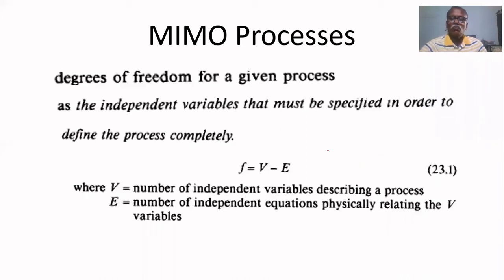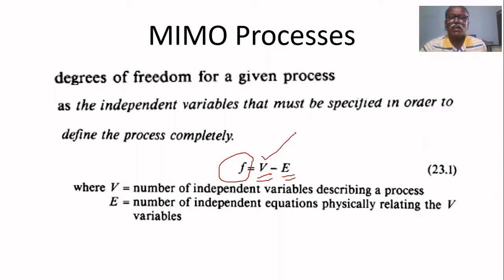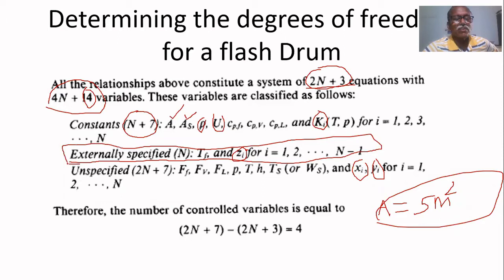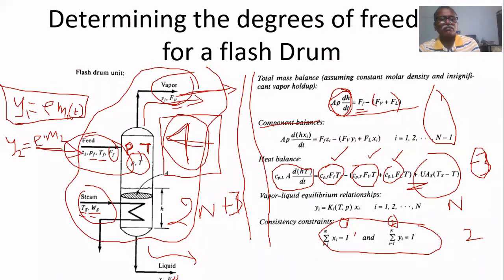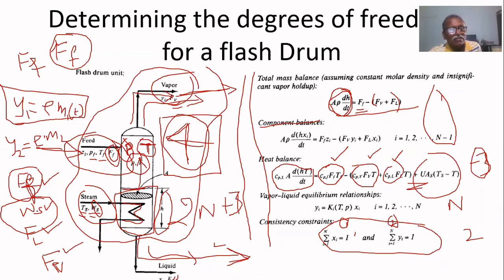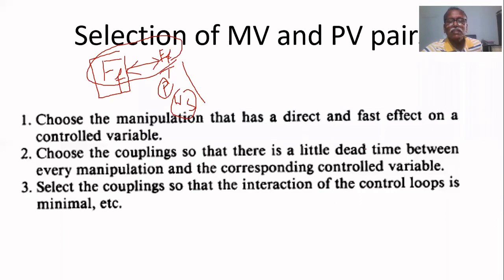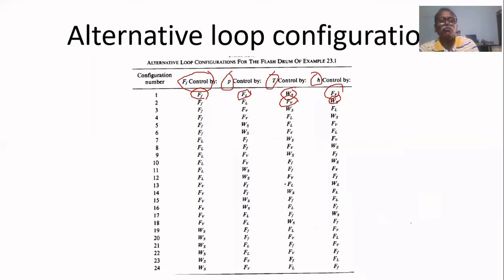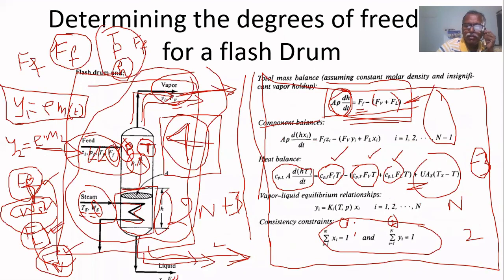MIMO Processes part 1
Chemical Processes, Process Control, Degrees of  freedom, Interaction, Section of Process Variable and Manipulated Variable.